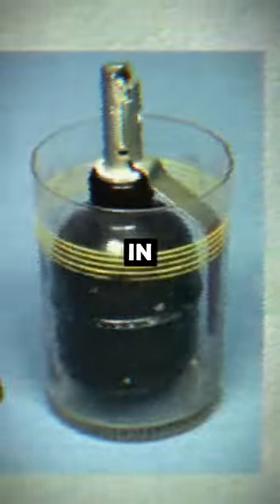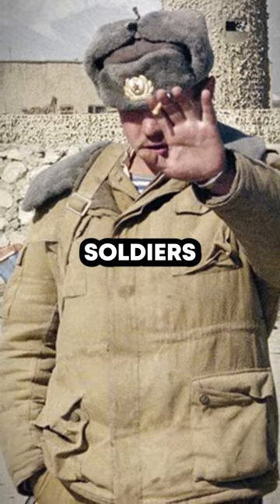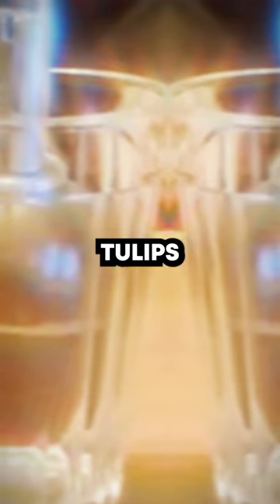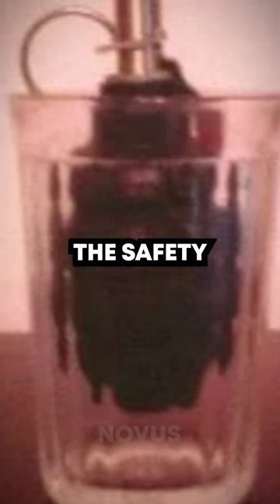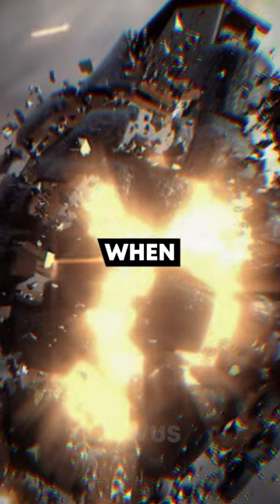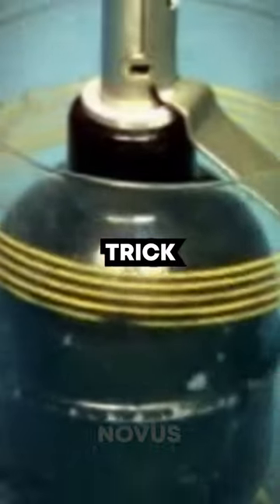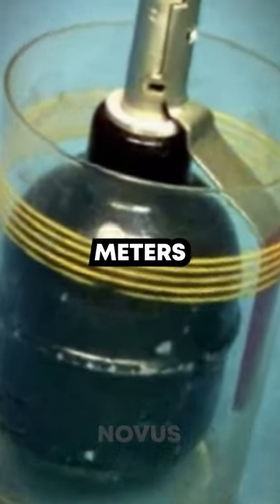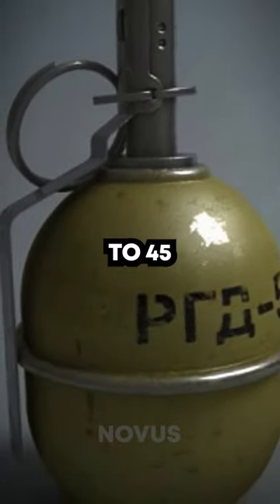The Soviet secret grenade method..🤔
Soviet soldiers in Afghanistan used a tactic called 'Afghan tulips' - placing grenades in glasses without safety pins. When thrown, the grenades only exploded upon hitting the ground, extending their range to up to 200 meters.